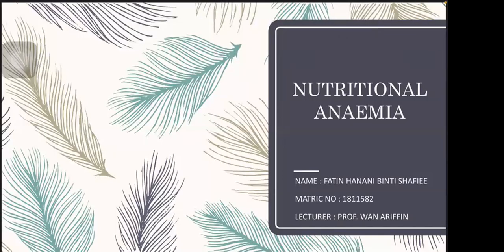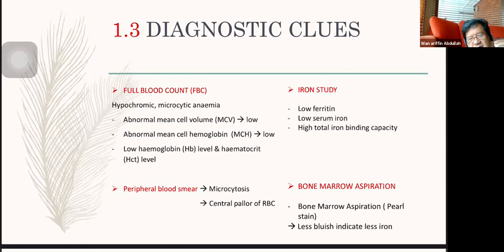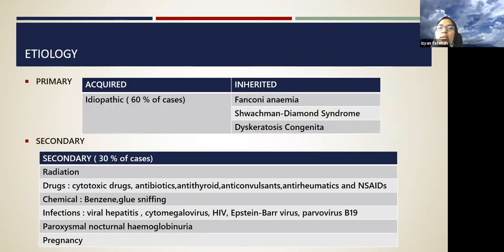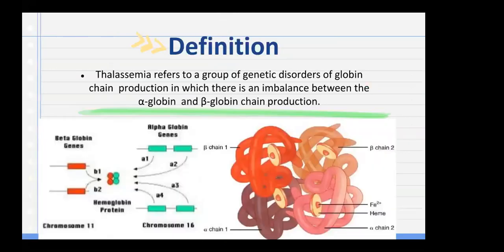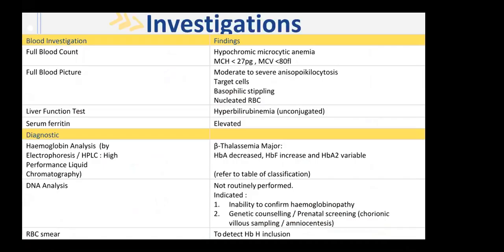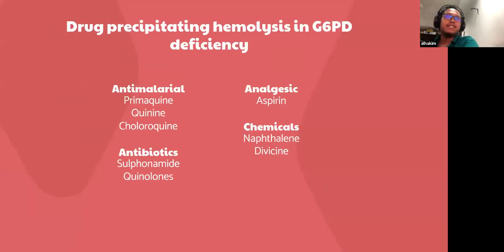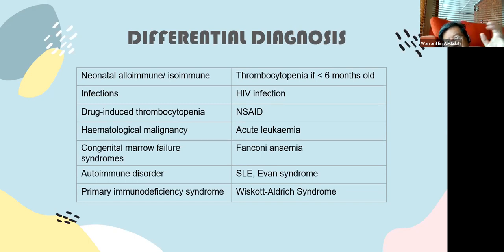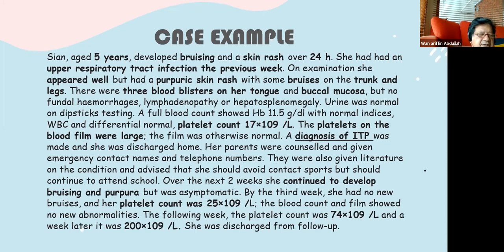2.11.2020 Seminar 2 Oncology with Prof. Wan Ariffin [Y3B1 20202021]